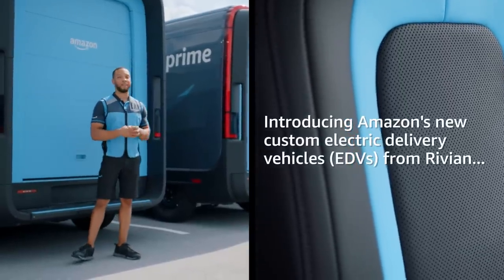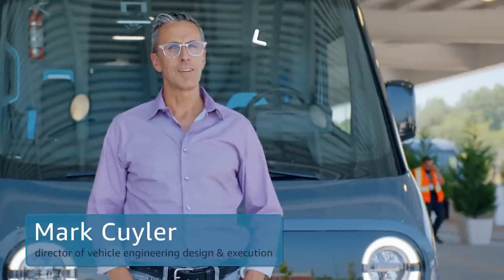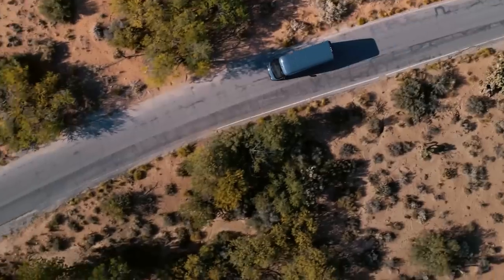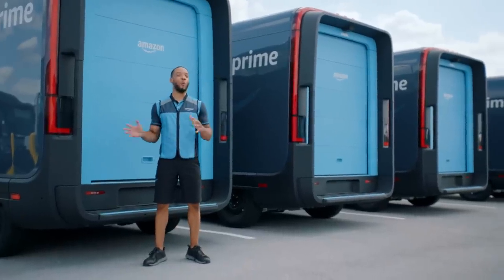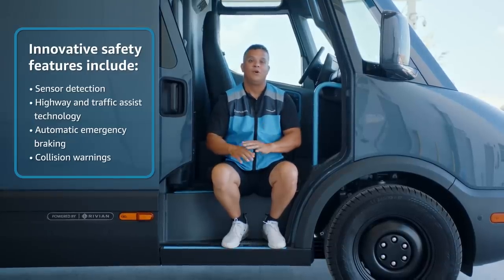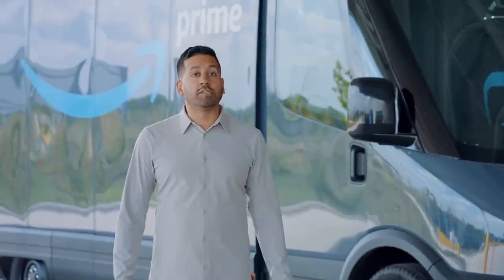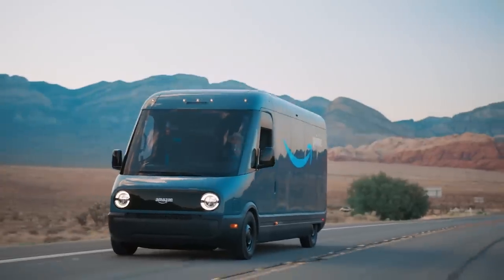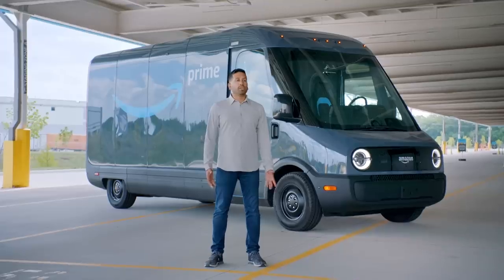Introducing the Amazon Rivian Van | Amazon News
Ever wondered what makes the all-electric Rivian Van so special? It was designed with Amazon Drivers and deliveries in mind! Find out everything about Amazon's partnership with Rivian to make these unique vehicles.